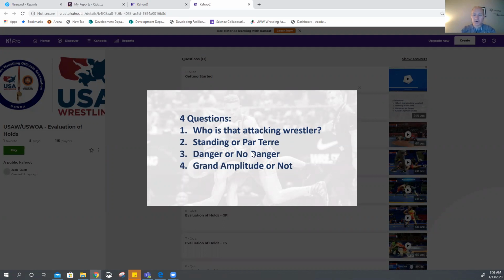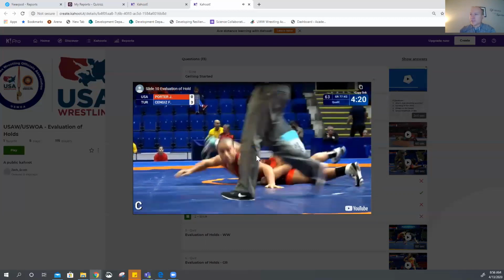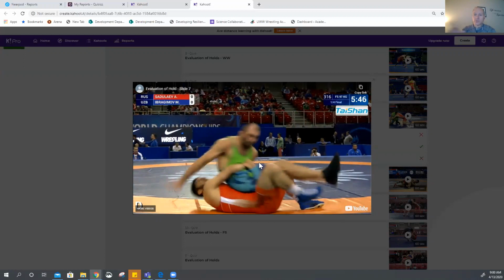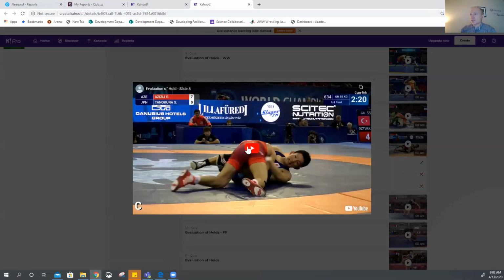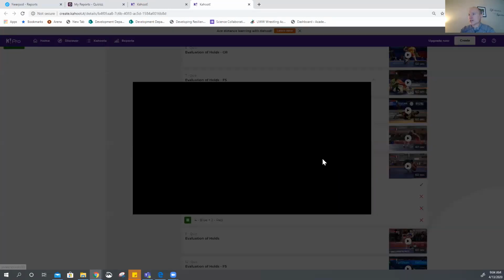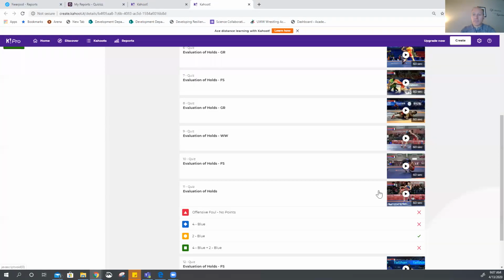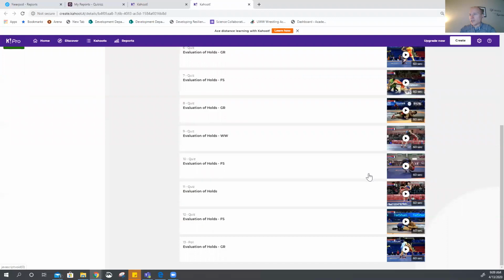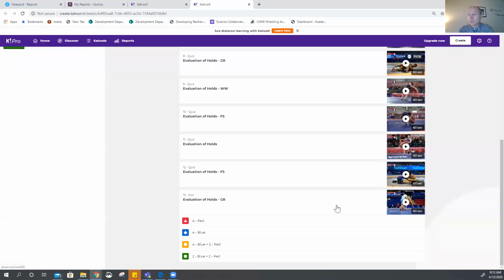USWOA - Evaluation of Hold Kahoot Explanation